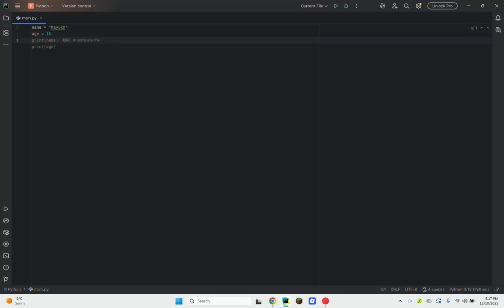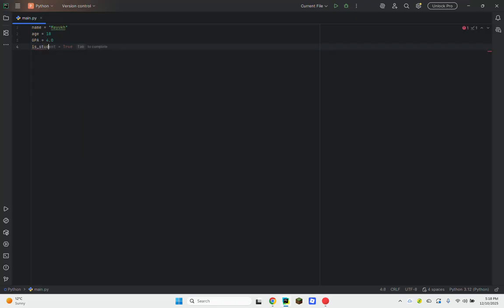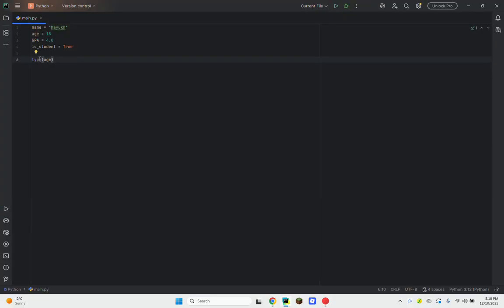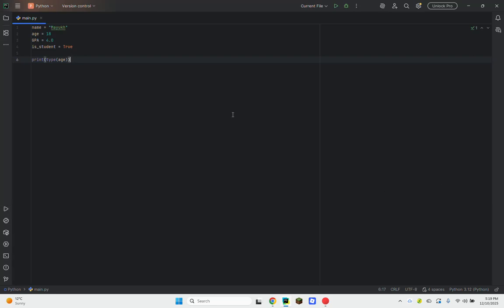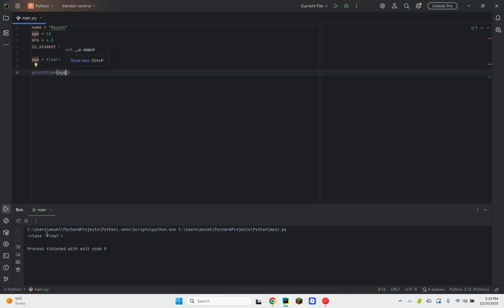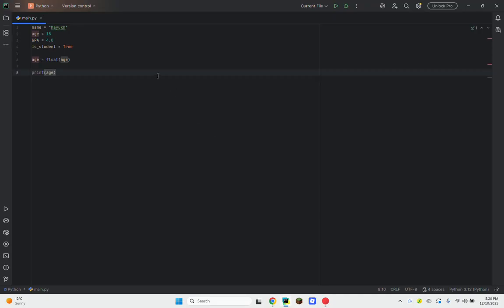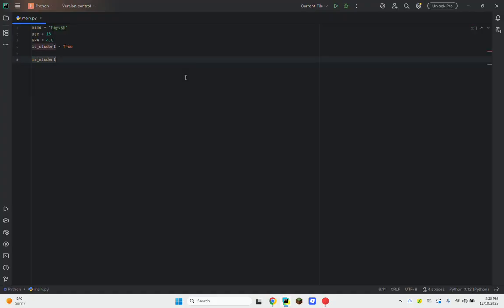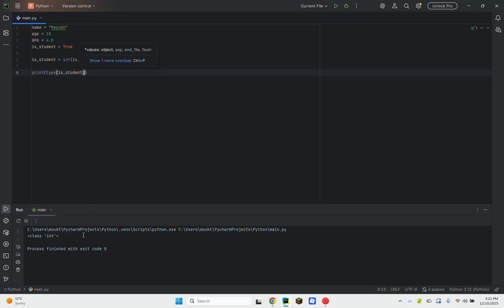Python Input Pt 1